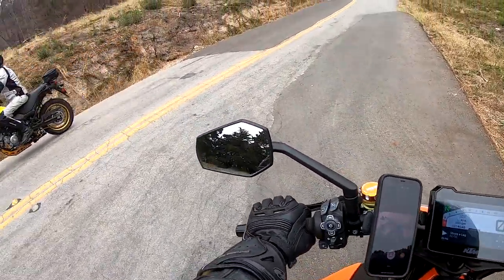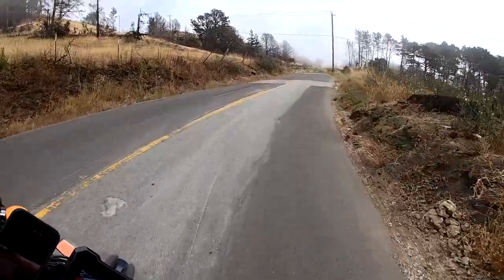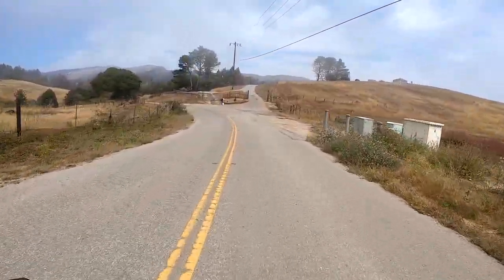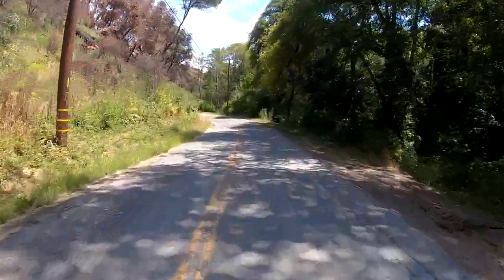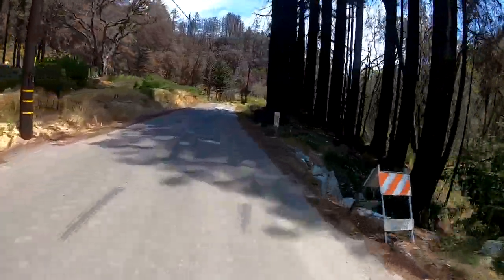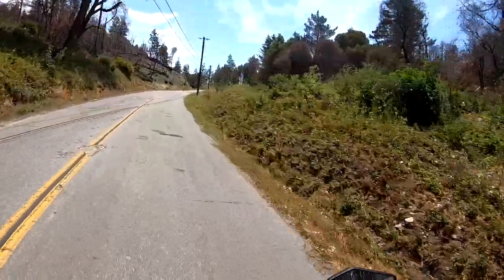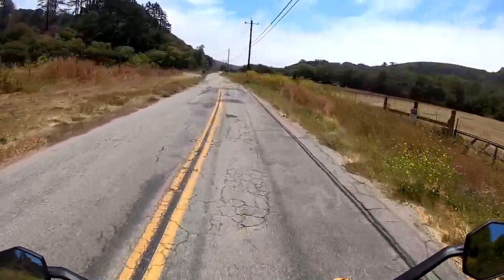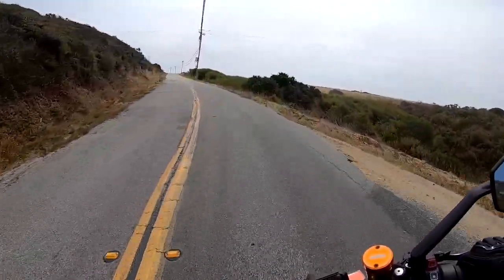Swanton Rd.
A nice little road off highway 1 near Davenport. And yes I miss pronounced Stanton rd. In the video.